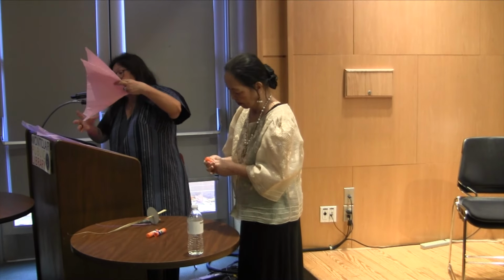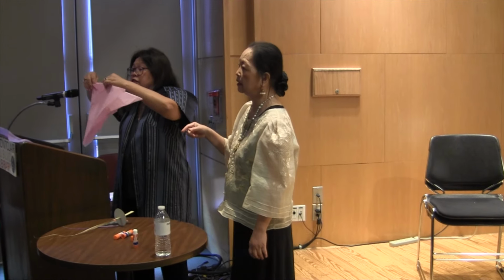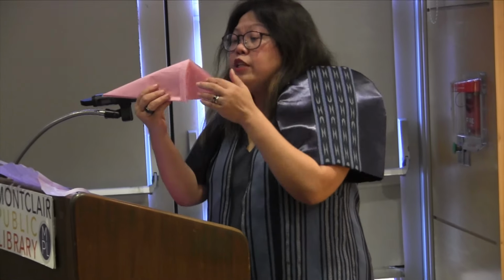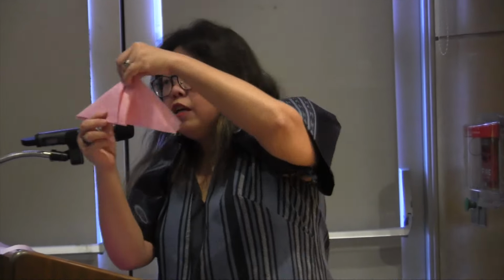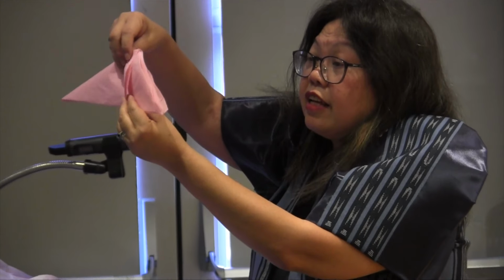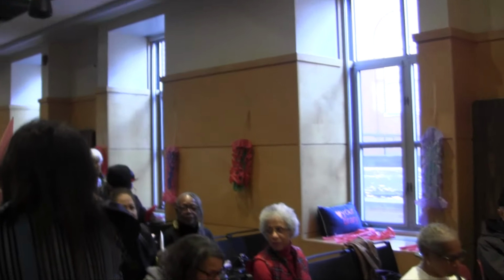Alay Philippine Performing Art Holiday Celebration Photos & Parol Tail Making on 23 November 2024